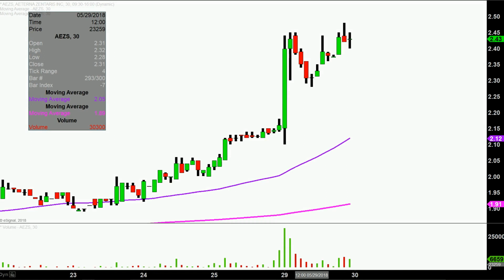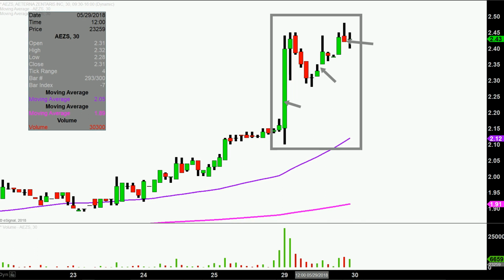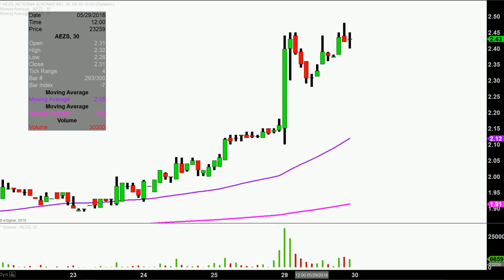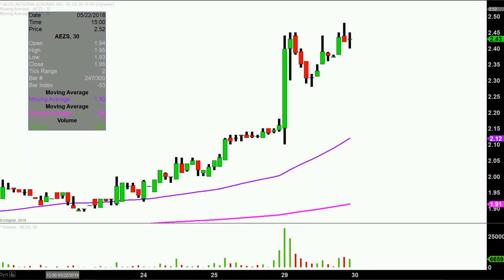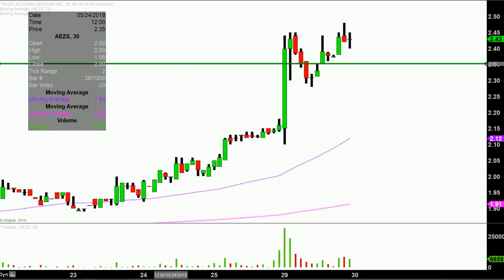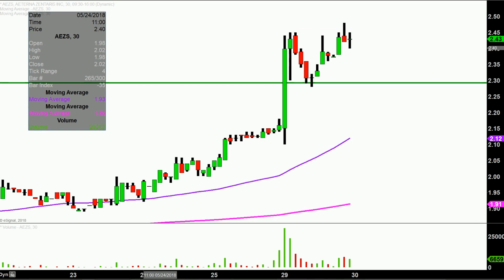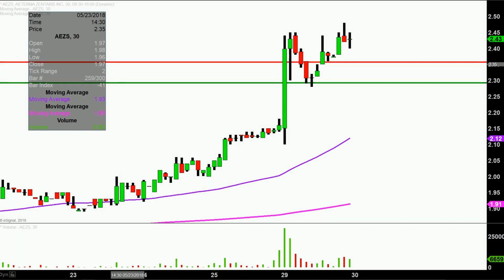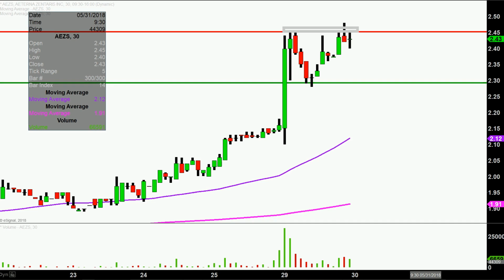Aeterna Zentaris Inc. - AEZS Stock Chart Technical Analysis for 05-29-18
Learn how to read stock charts and identify technical patterns as ClayTrader does a quick stock chart review on Aeterna Zentaris Inc. (AEZS).